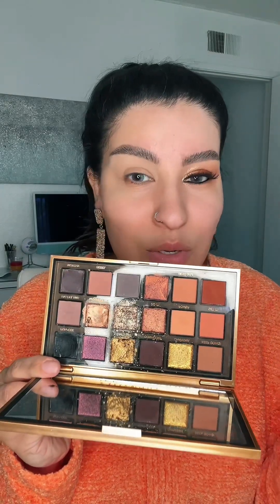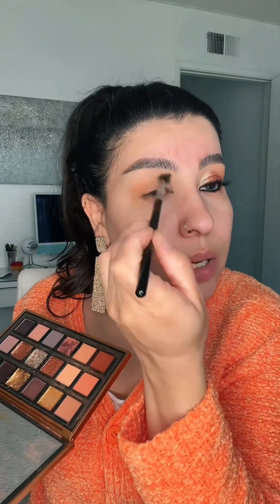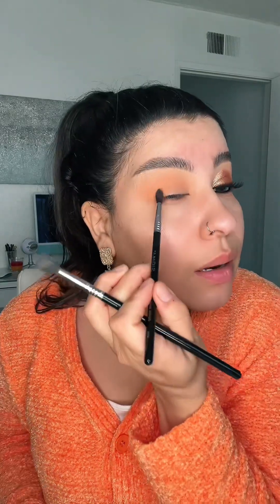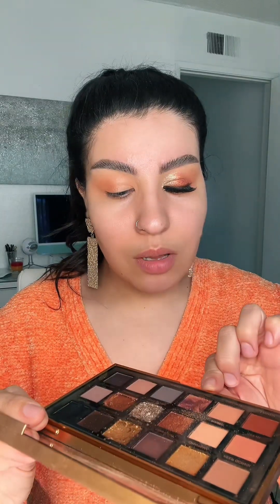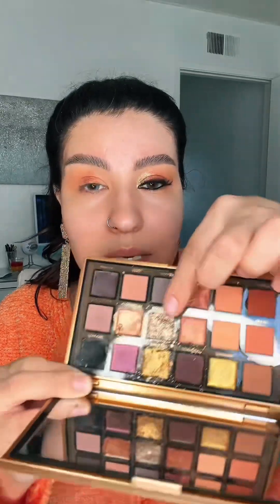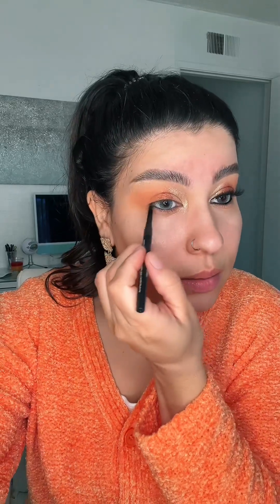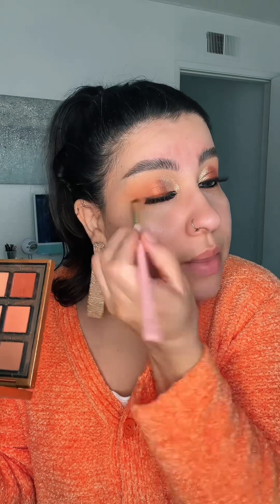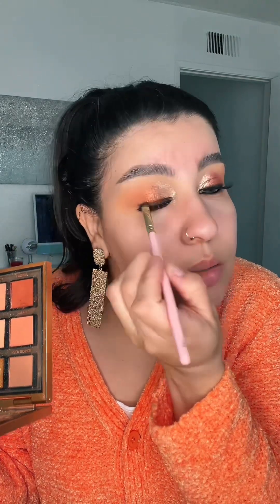Huda beauty empowered Eyeshadow palette 🫶💖